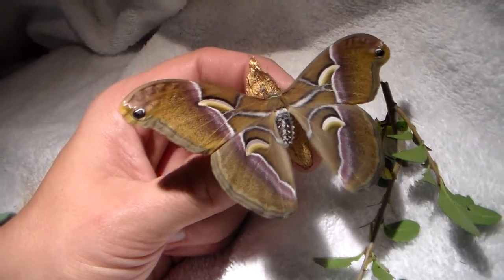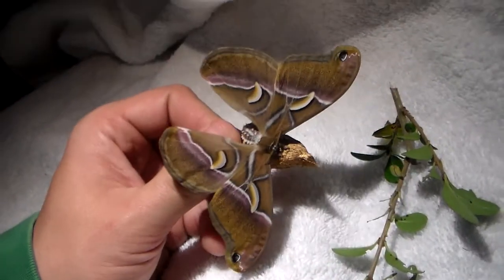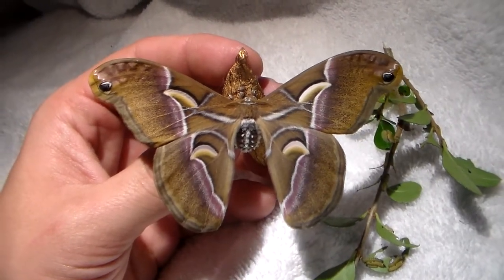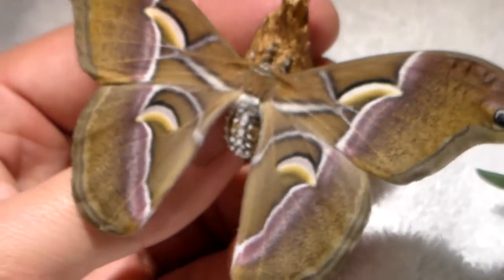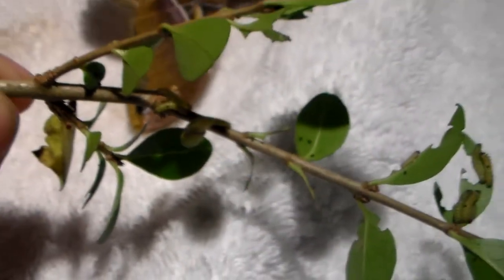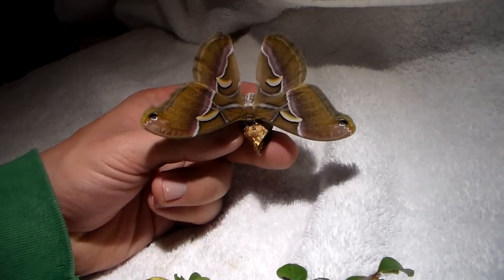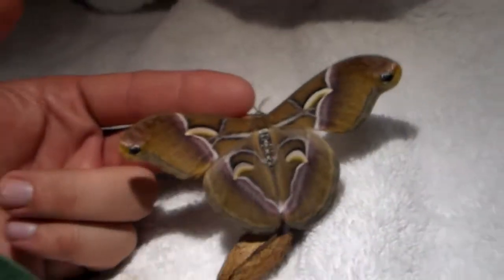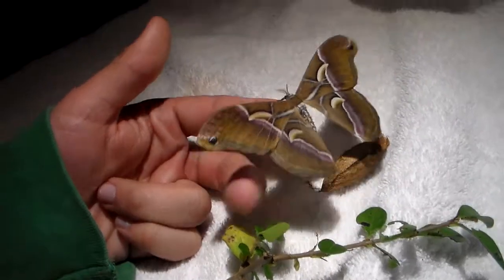Silkmoth breeding: Samia canningi (nice colour!)